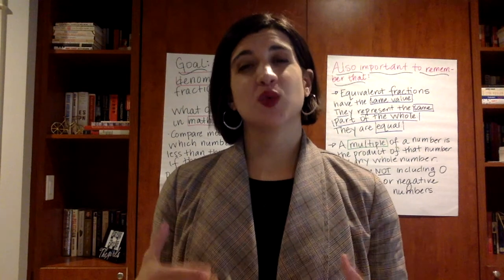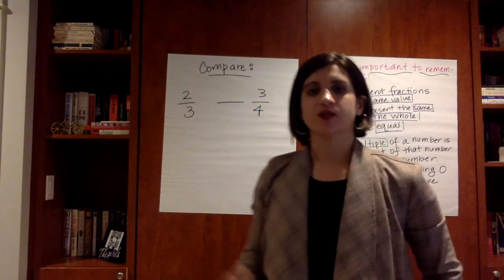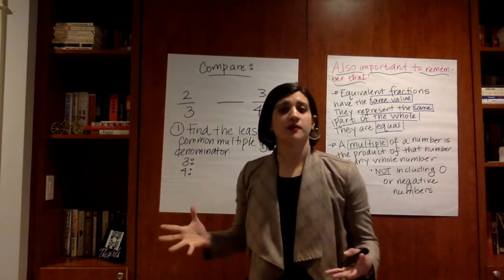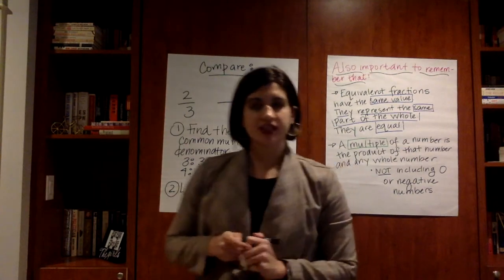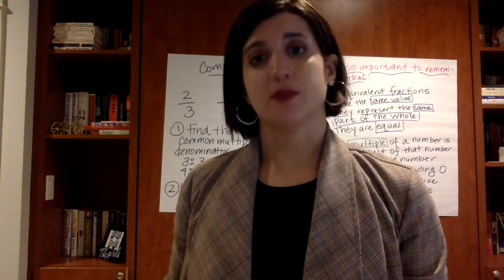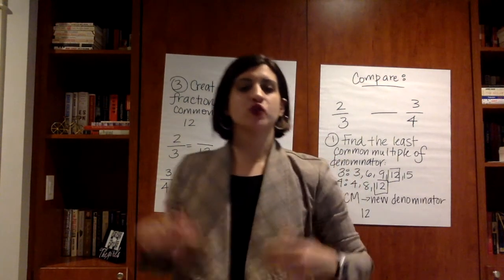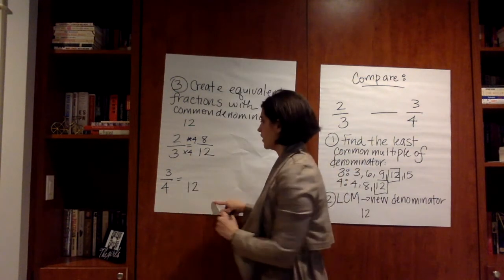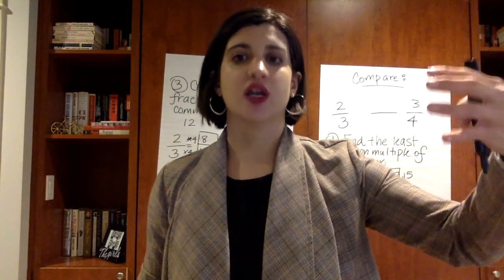4th Grade Math Comparing Fractions Martinez